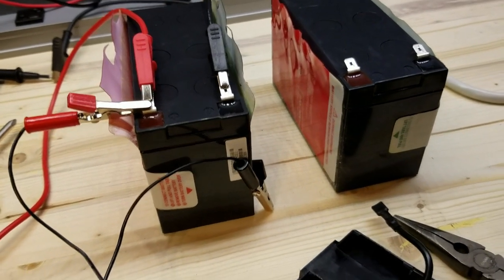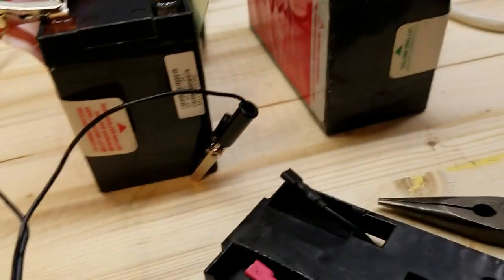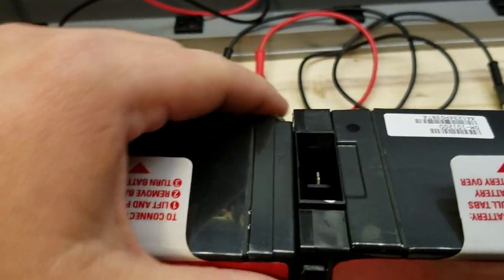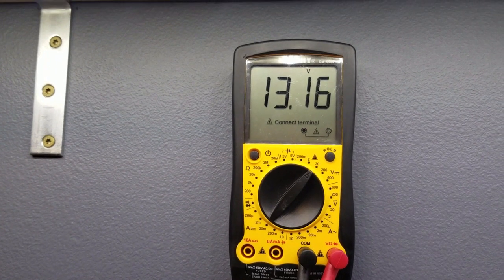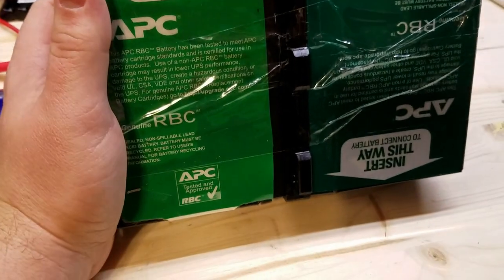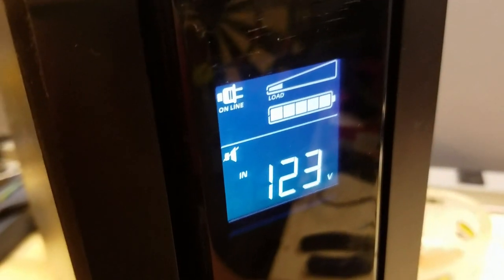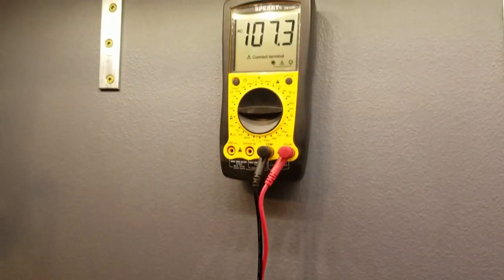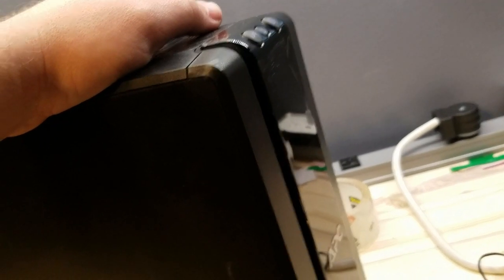Troubleshooting a UPS - APC XS 1300 (part2) - IT WORKS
Here I tear down some 24v APC battery packs, test each of the batteries and take the good ones to make a single good pack.